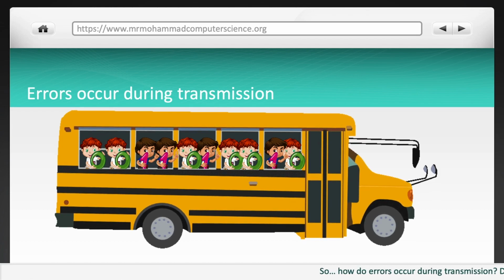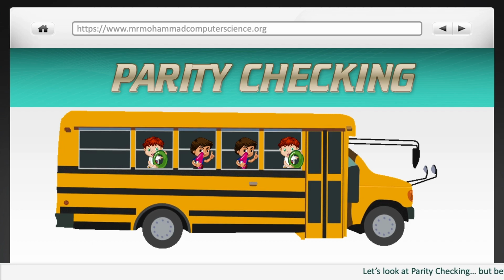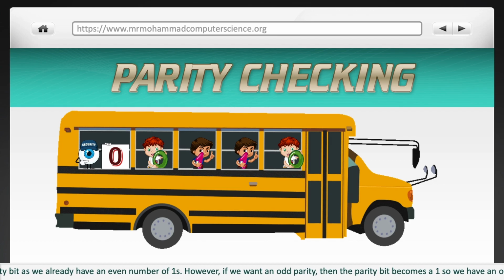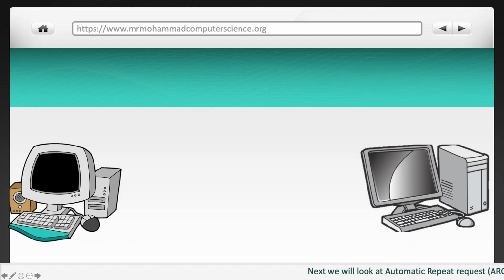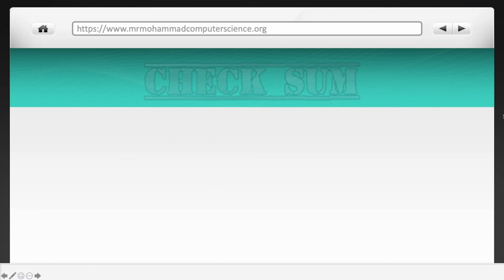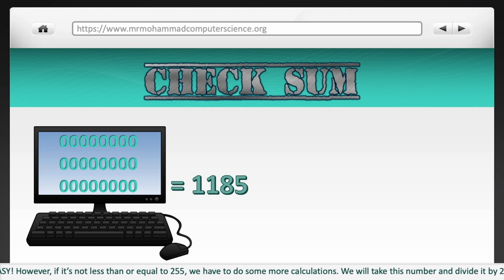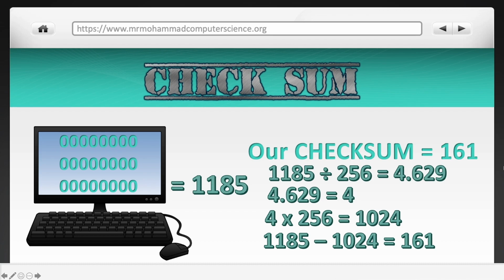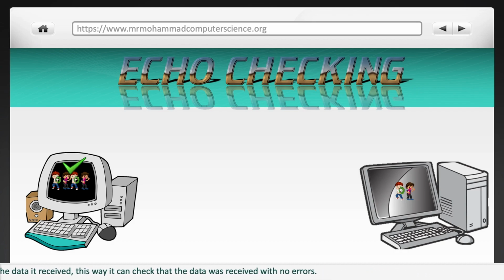Error Checking (GCSE Computer Science - Networks)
In this video, we'll be looking at how errors can be detected during their transmission on a network. There are many methods, but we are looking at just four in this one:
- Parity Checking
- ARQ
- CHECKSUM
- Echo Check